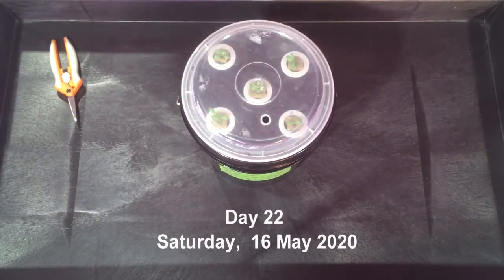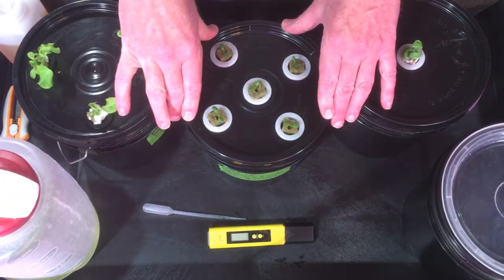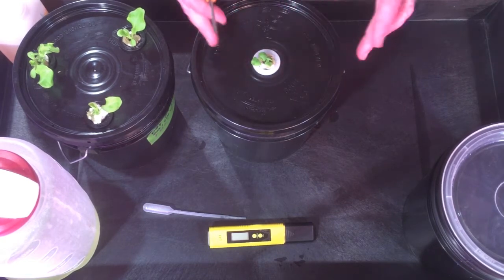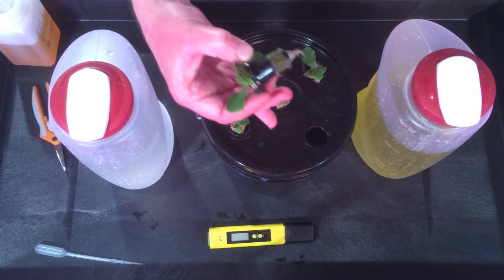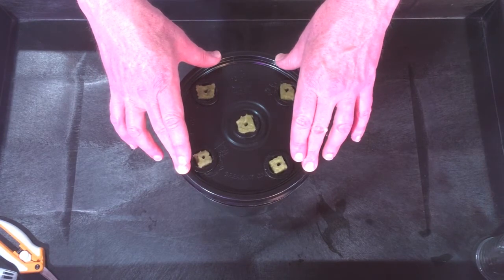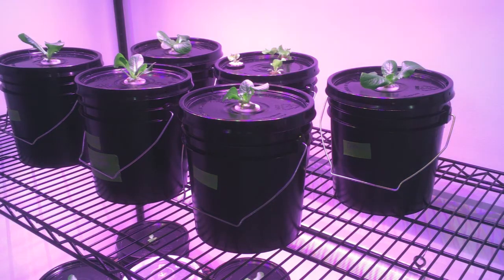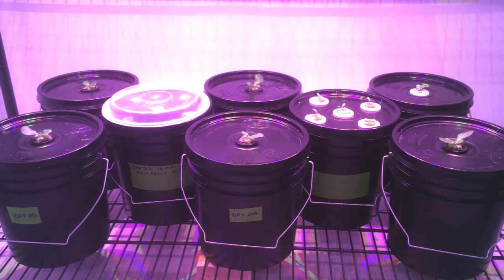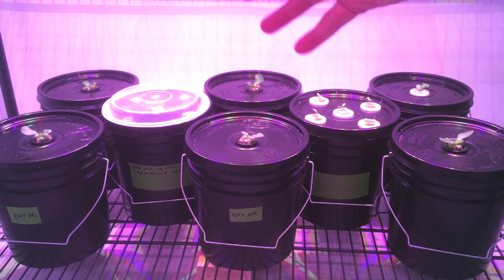EP 05: Adjusting Light Height and Checking Progress (Day 22) – How I Kratky series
This episode covers the weekly tasks.  Also, buckets were placed on the center shelf from the bottom shelf a week early.

"Bookworm" - From the album: Ragsdale